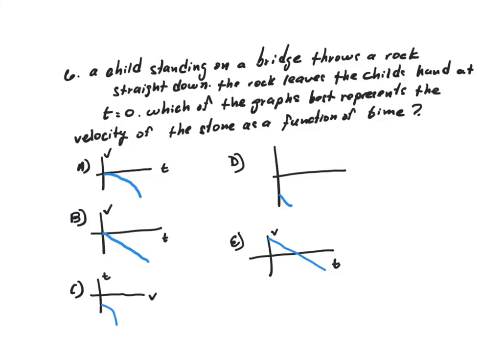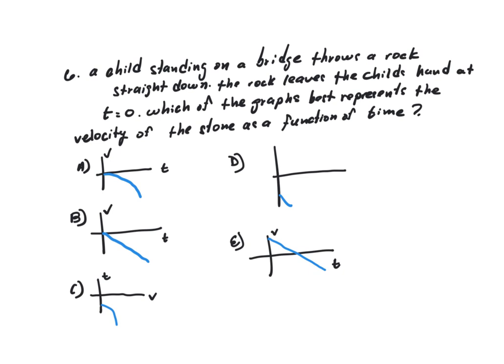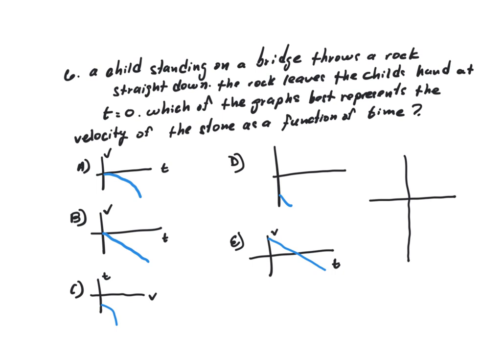Question 6 Test 1 PHY2053 Prof F.Bentolila